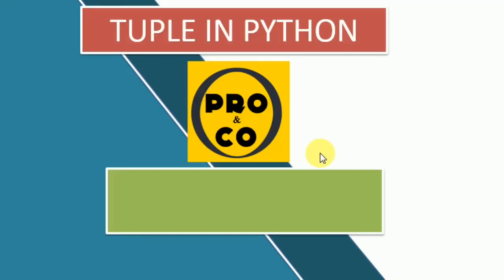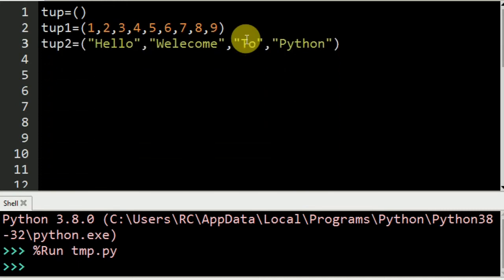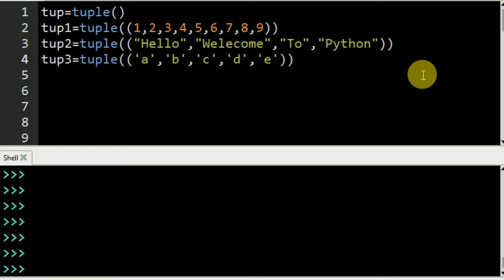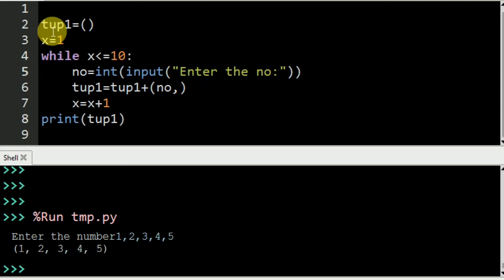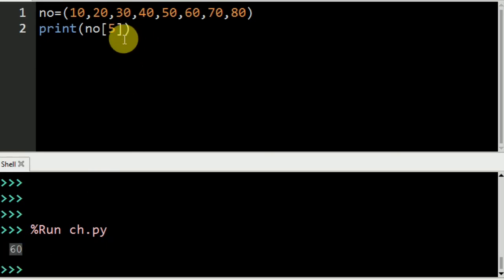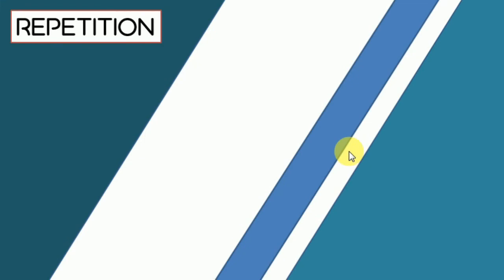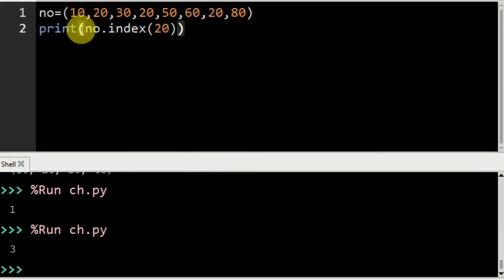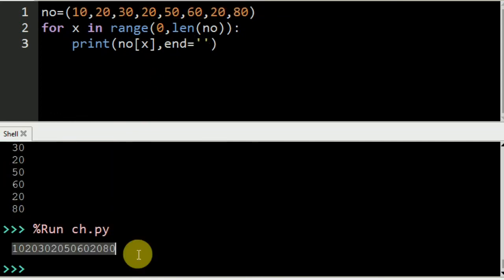TUPLES IN PYTHON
INTRODUCTION TO TUPLES,HOW TO DECLARE TUPLE AND INITIALIZE TUPLES,FUNCTIONS OF TUPLES.
USE OF LOOP TO DISPLAY TUPLES ELEMENTS
TO DOWNLOAD INFORMATION: